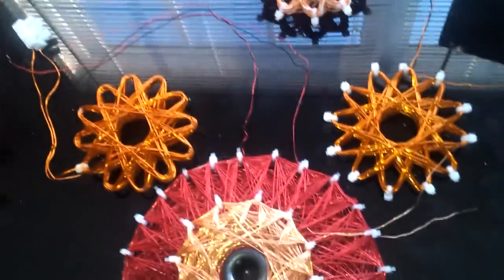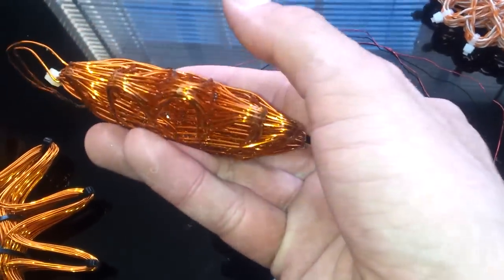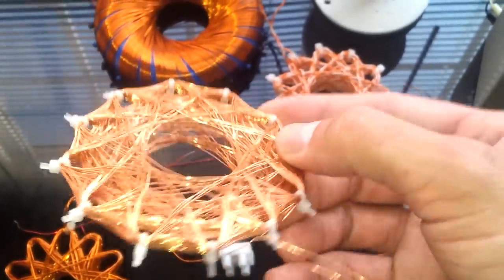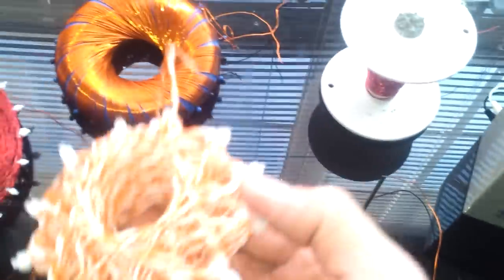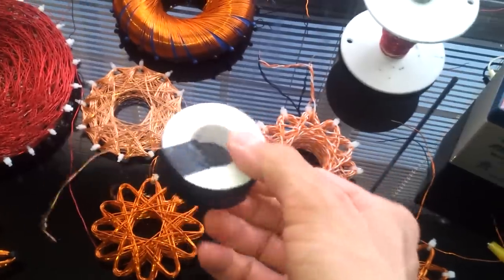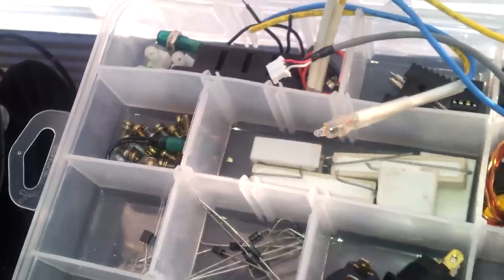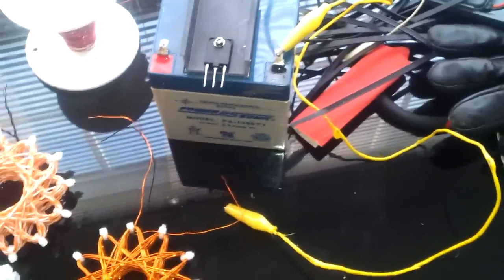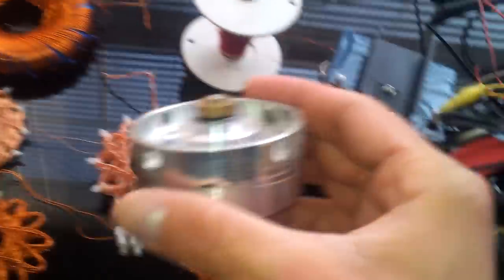Starship Collection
Showing my small coil collection. Moving right along with my projects.having allot of fun with it.